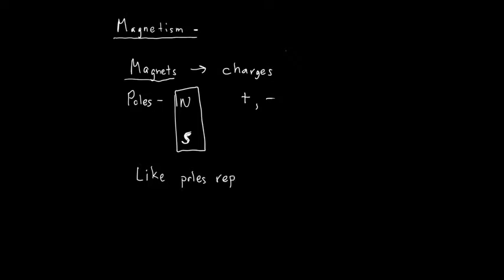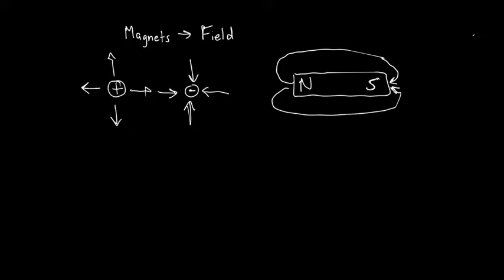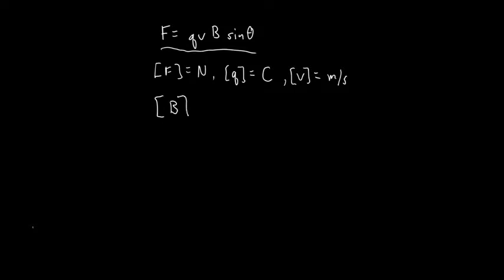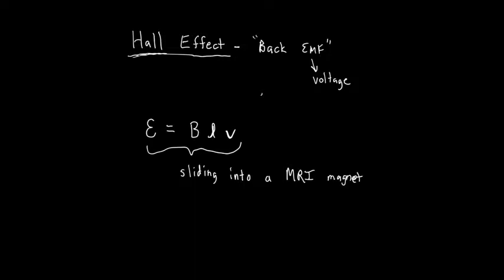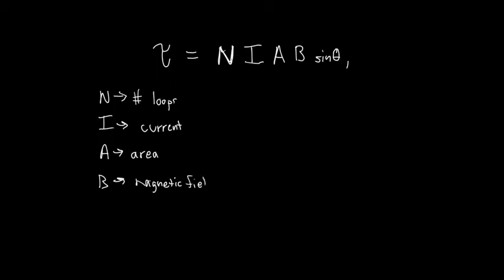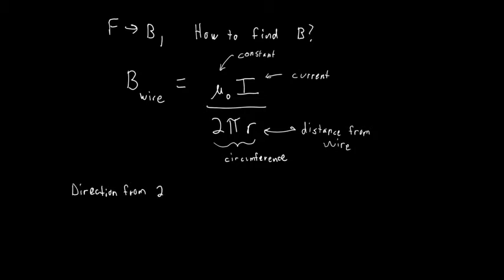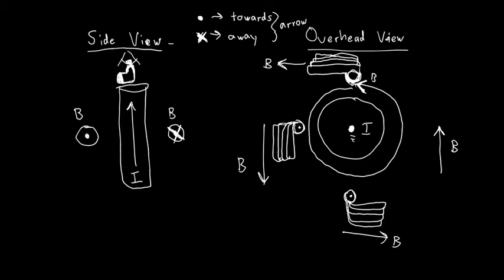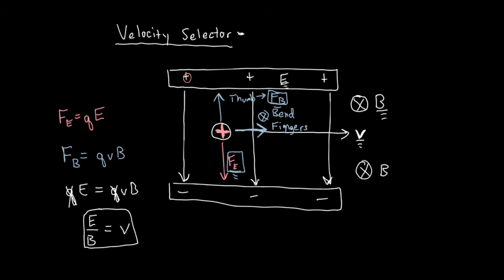Chapter 22 PHYS 162 Magnetism